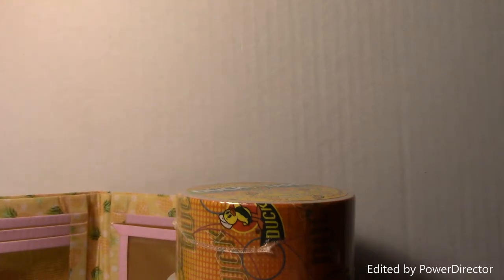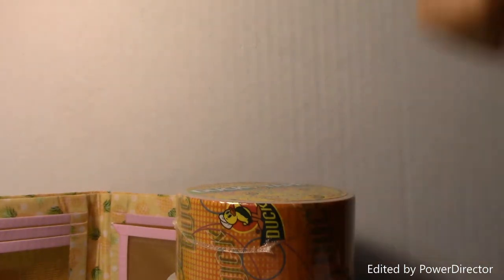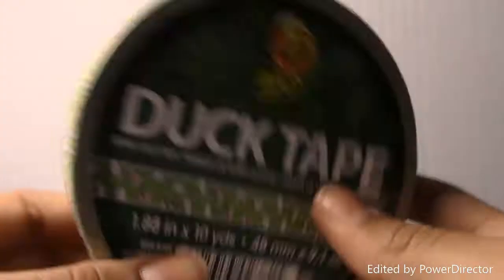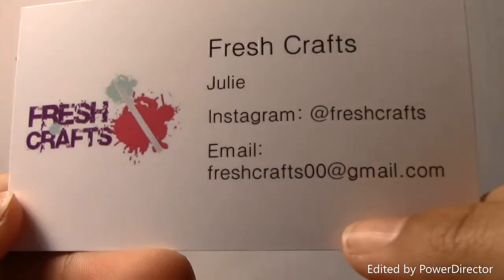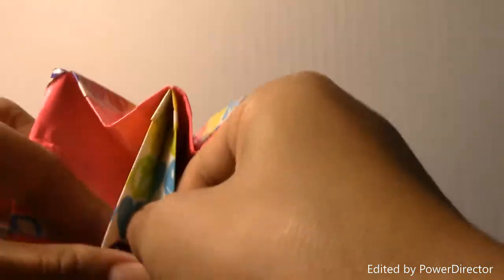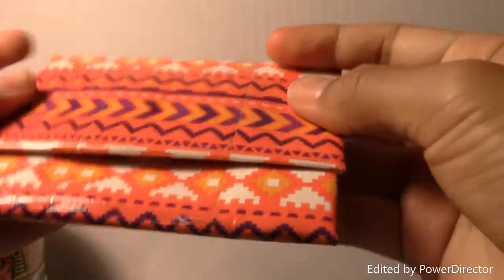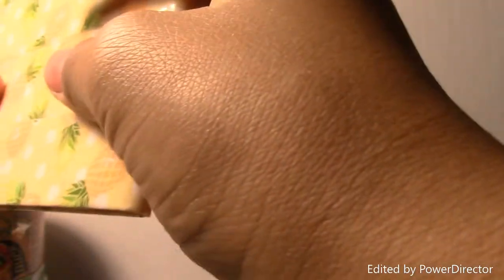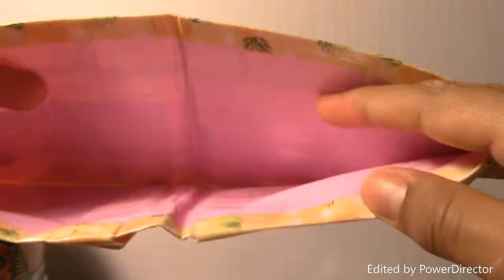GIVEAWAY PACKAGE OPENING FROM...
Don't worry my next video will be a craft update haha!!